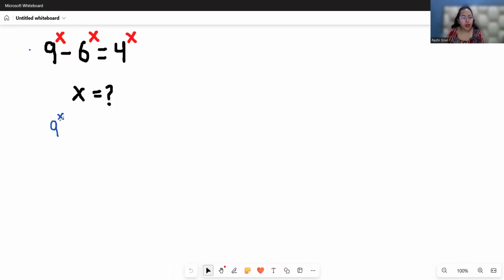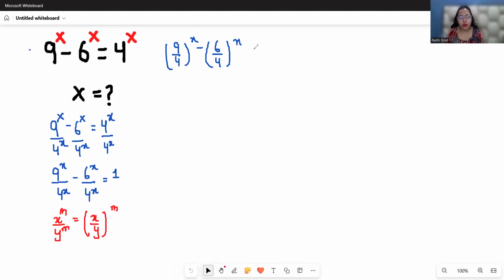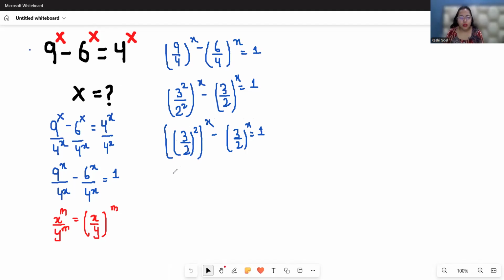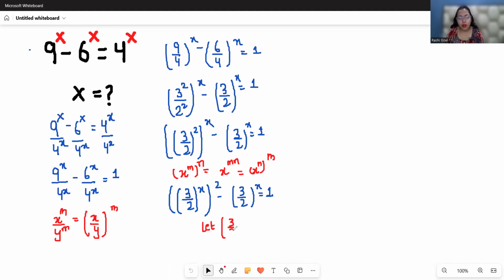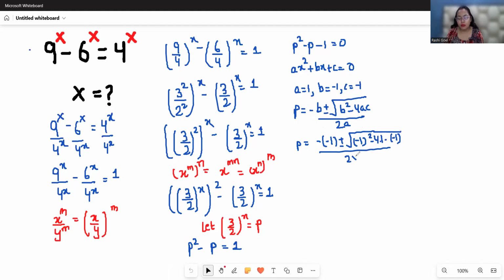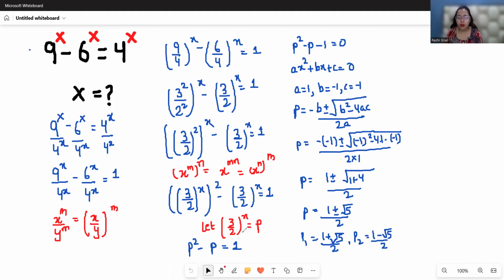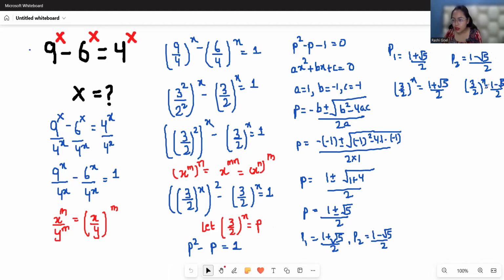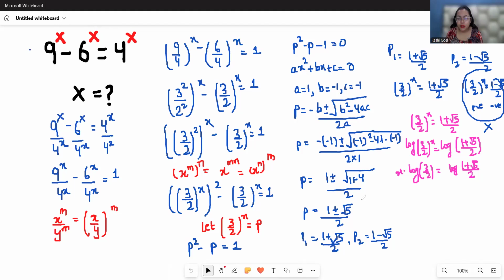Can You Solve This Math Olympiad in 60 Seconds?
If you like this video on how to solve this nice Algebra Math Problem, like and Subscribe to my channel for me exciting videos 💥 This video focuses on solving exponential equations, specifically demonstrating a method to solve for x. We'll explore various techniques for equations, ensuring a clear understanding of the solving process. Join MasterTMathsClass for more mathematics content!